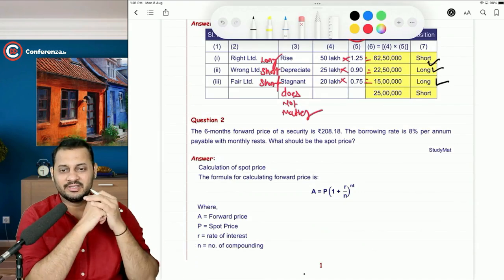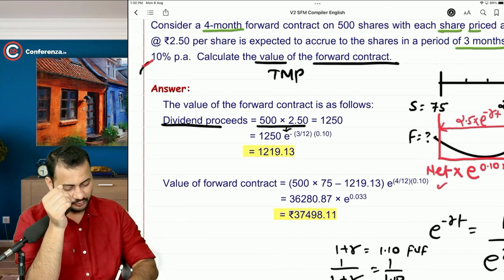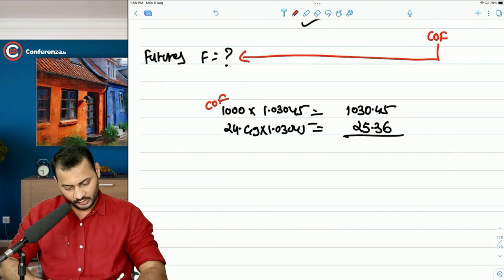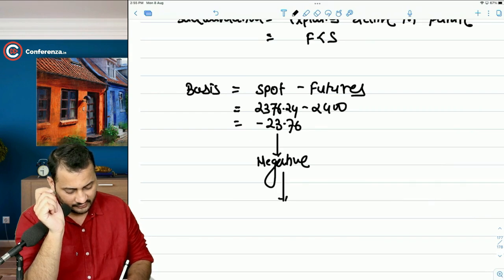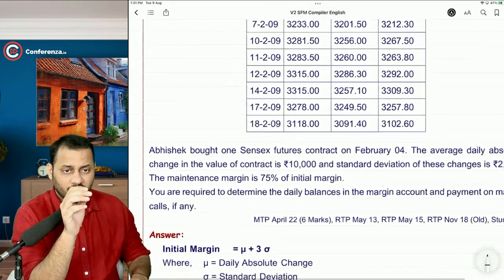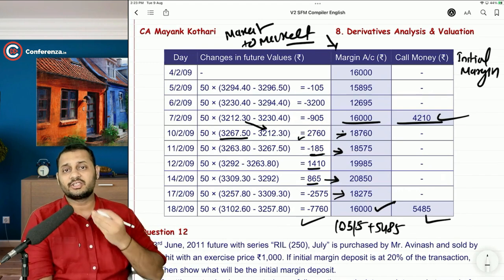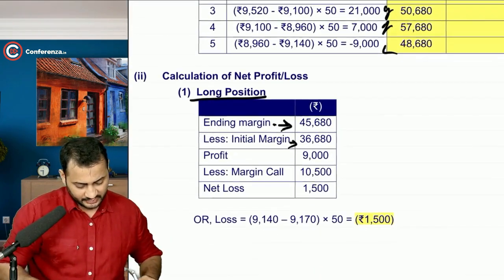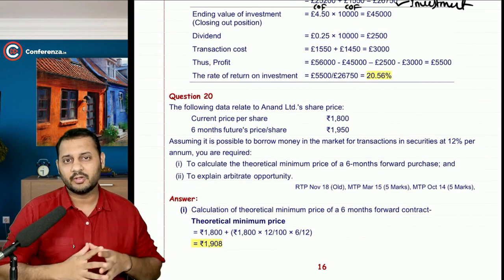30. Derivatives Part 3 (English)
00:00 Starting
0:00:15-Q11
0:20:07-Q12
0:25:51-Q13
H.W     -Q14
0:39:45-Q16
H.W      -Q17
0:48:11-Q19